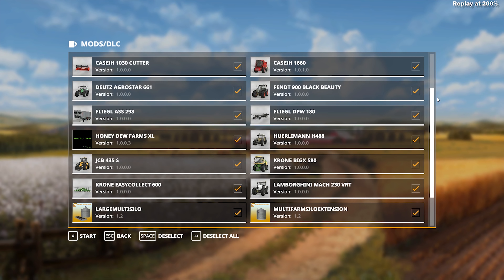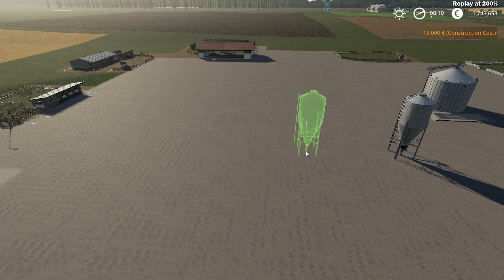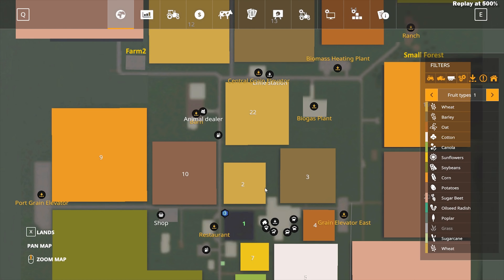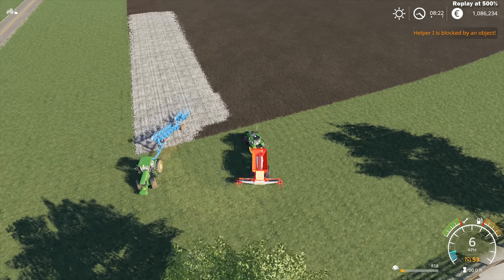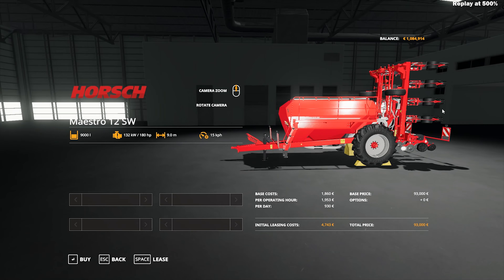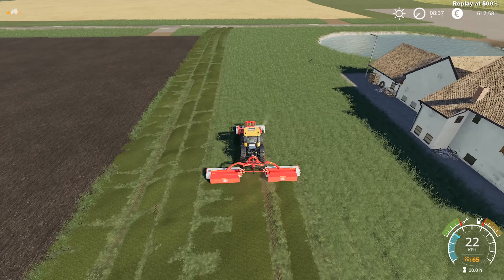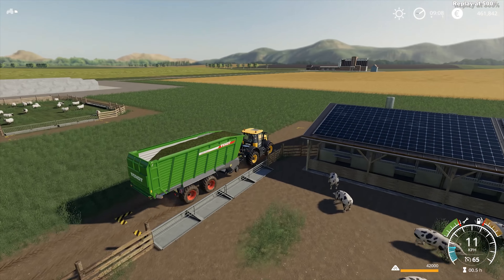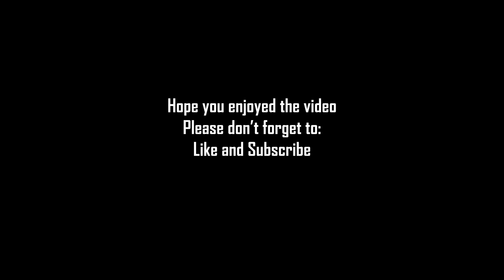Honey Dew Farms XL | FS 19 Timelapsed Gameplay | 01 | Every Legend has a Beginning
WATCH IN 4K FOR HIGHER QUALITY!

The content is upscaled 4K from 1080p original in order to preserve the quality.

We move into a farmers paradise - literally! Here is were our dreams will come true...